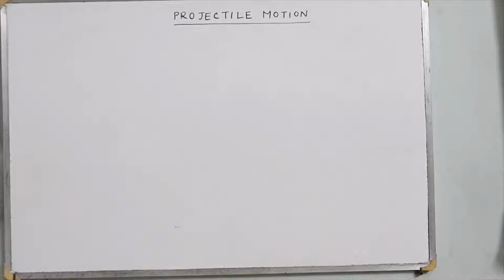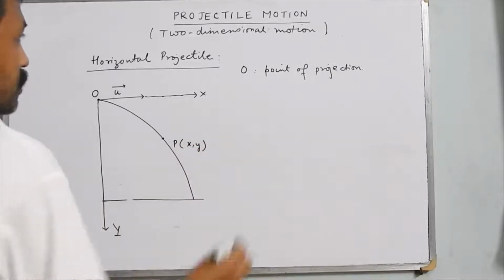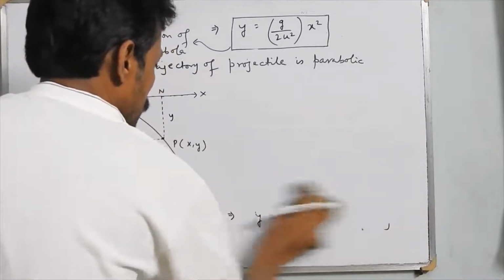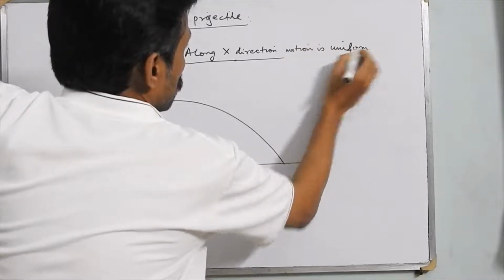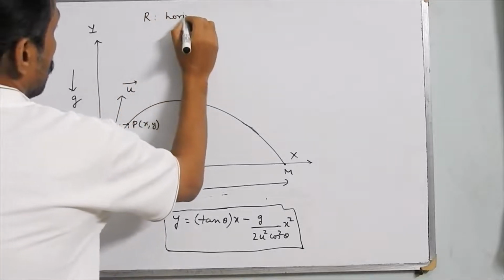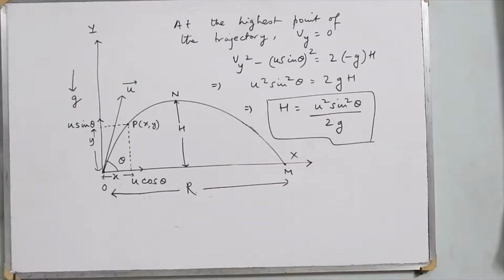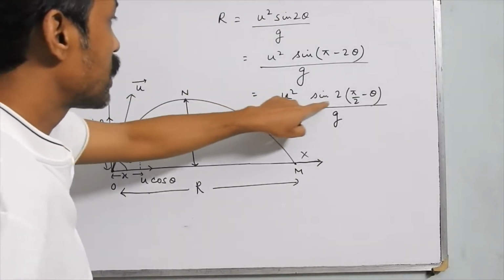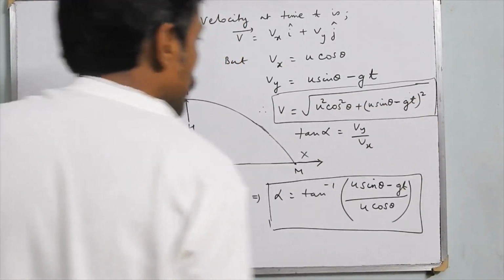PROJECTILE MOTION - PART I - FOR CLASS XI ( ISC/CBSE/JEE/NEET/STATE BOARDS)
This video contains elementary discussion on Projectile Motion ( Horizontal & Oblique Projectile ) for the students of Class XI ( ISC/CBSE/JEE/NEET/STATE BOARDS )